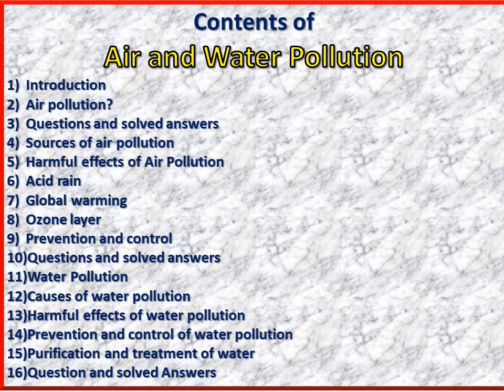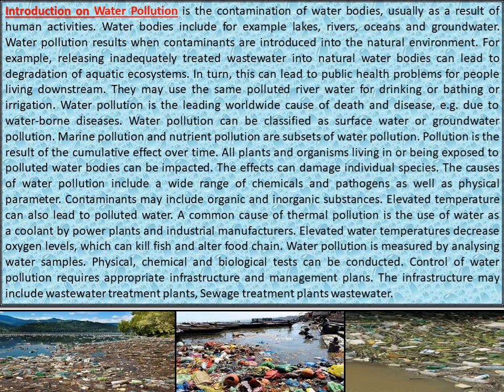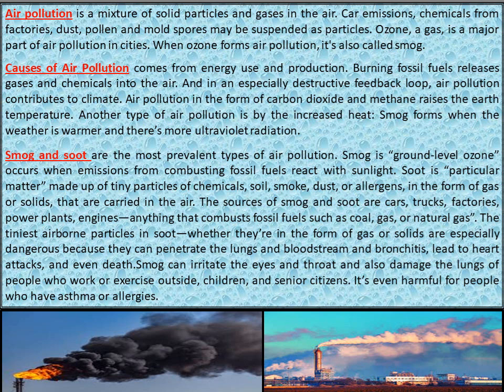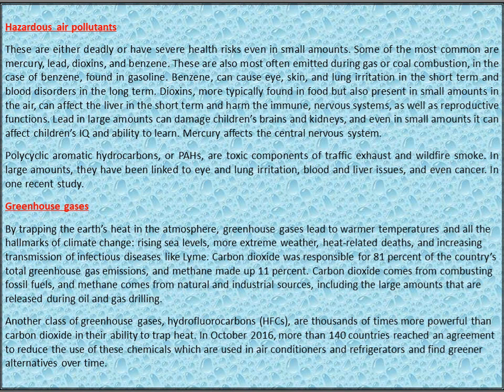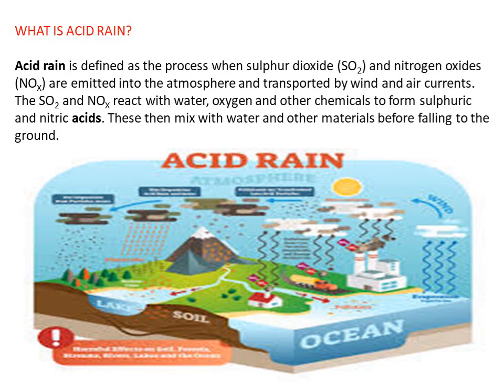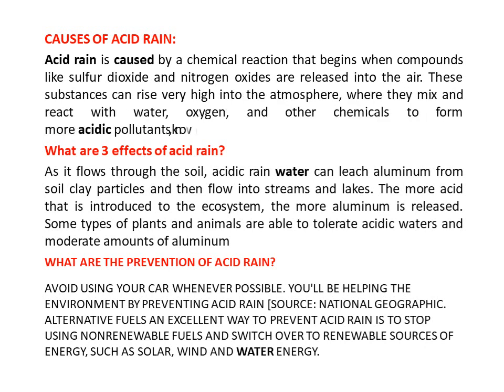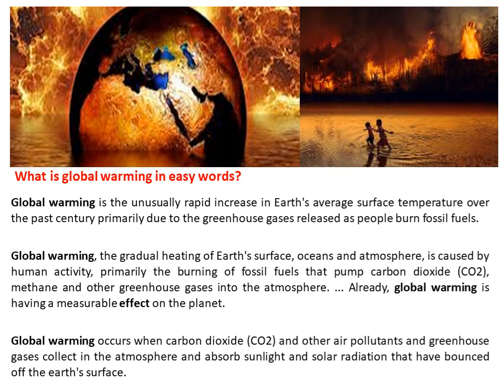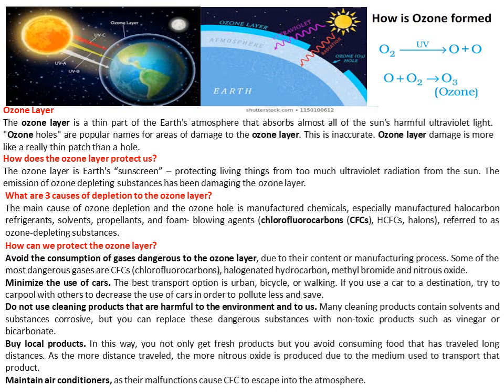CBSE NCERT AIR AND WATER POLLUTION CLASS#8#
CREATED BY#AZIDO# ACADEMY#EDUCATION#
Air pollution?
Questions and solved answers
Sources of air pollution
Harmful effects of Air Pollution
Acid rain
Global warming
Ozone layer
Prevention and control
Water Pollution
Causes of water pollution
Harmful effects of water pollution
Prevention and control of water pollution
Purification and treatment of water
Question and solved Answers